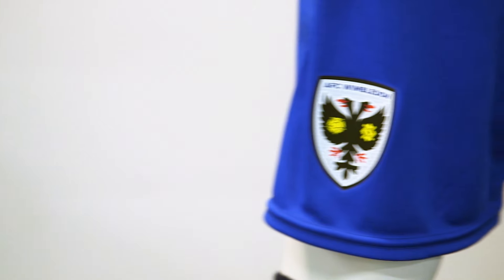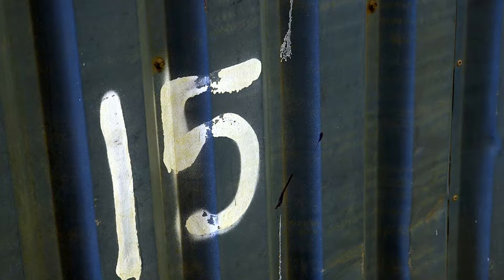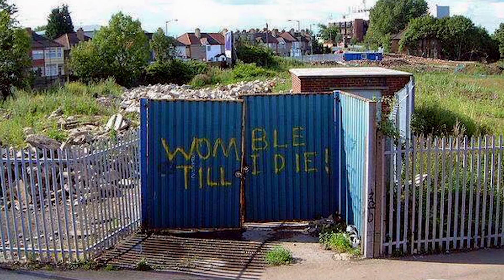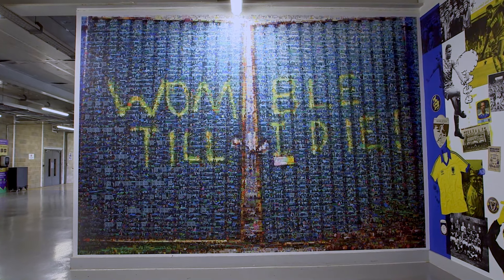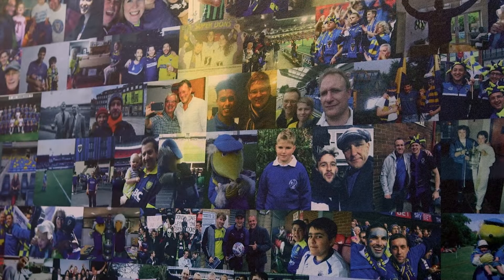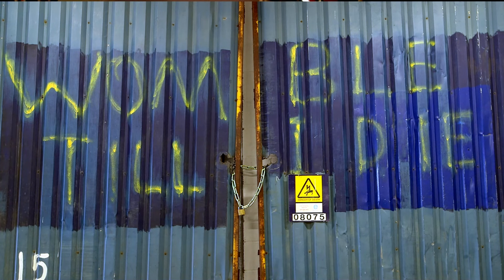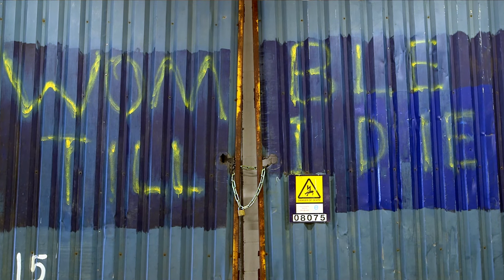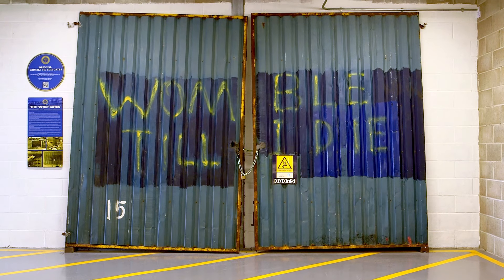Womble Till I Die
'Womble Till I Die', or the story of the emblematic gates saved from the old Plough Lane stadium. Take a look at the story behind AFC Wimbledon's iconic gates and the restoration, as well as the mosaic based on the gates.